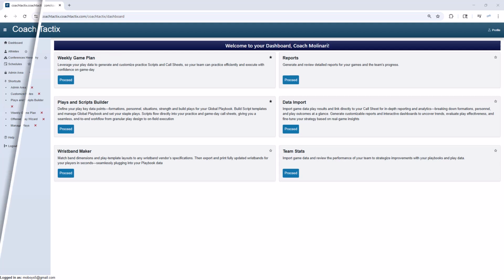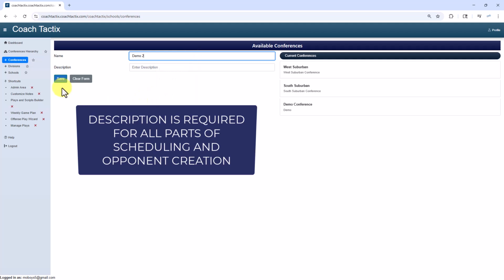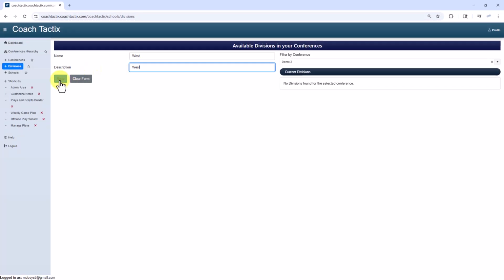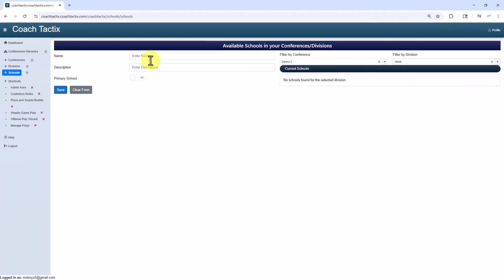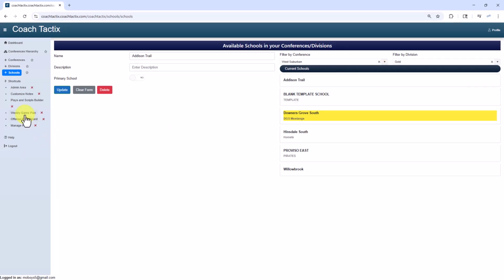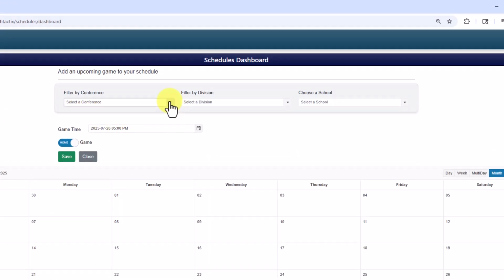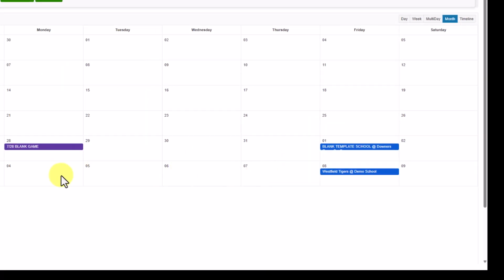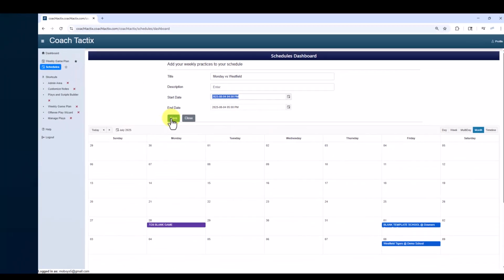#8 Scheduling & Opponents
Take full control of your football season with the Coach Tactix scheduling tools. In this video, we walk you through how to:
00:00 Introduction
00:24 CREATE A CONFERENCE
00:50 CREATE A DIVISION
01:10 CREATE A SCHOOL
01:51 SELECTING YOUR SCHOOL AS PRIMARY
02:24 SCHEDULING PRACTICES & GAMES
03:47 CREATE A BLANK TEAM FOR SUMMER PRACTICES

✅ Add and manage opponents
✅ Set up game dates and kickoff times
✅ Schedule weekly practice plans
✅ Link opponents directly to your game plans and call sheets
✅ Stay organized all season long with an integrated calendar view